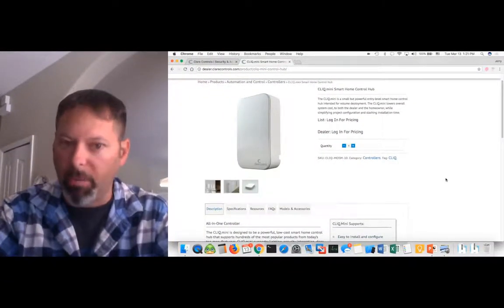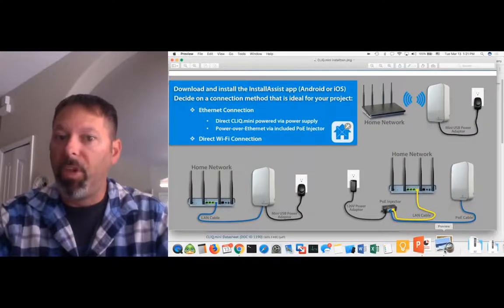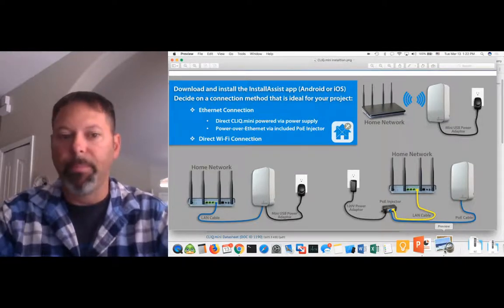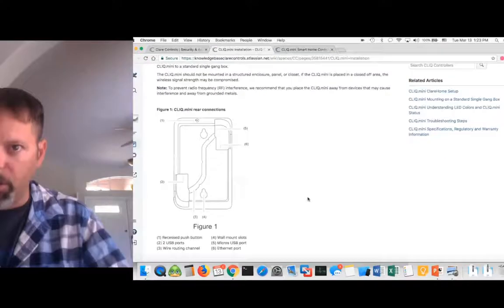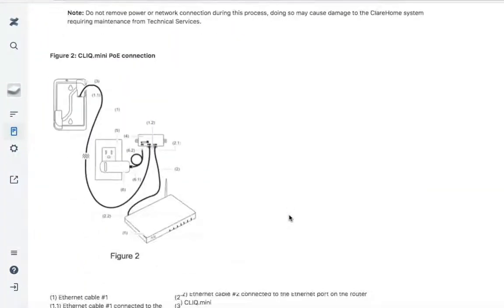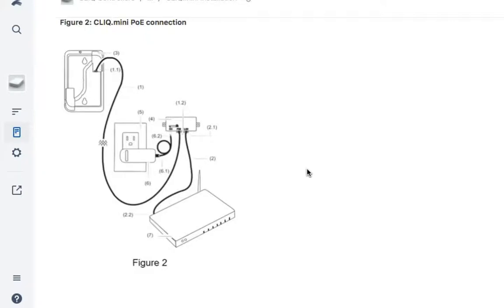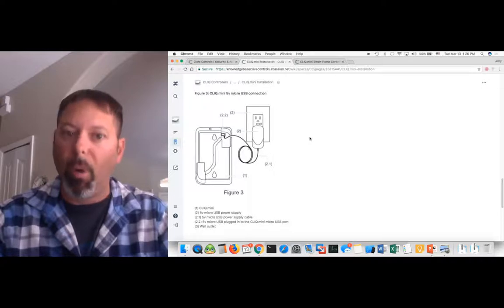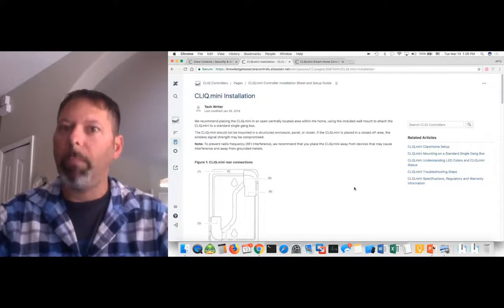Tech Tuesdays 28 CLIQ.mini Installation 101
In this week's episode of Tech Tuesday, Jerry Bulda shows us everything we need to know about installing a Clare CLIQ.mini Control Hub.